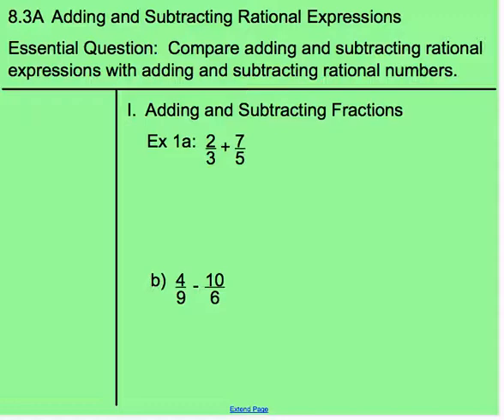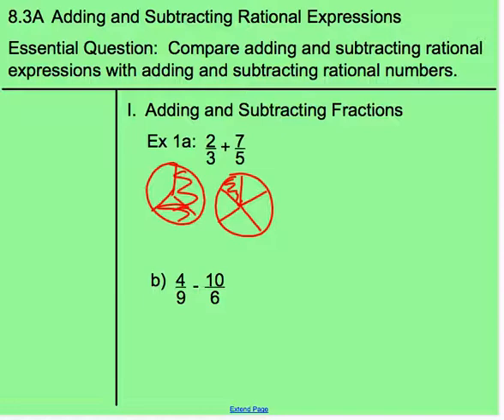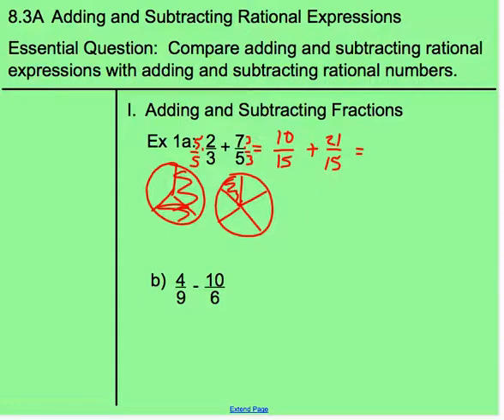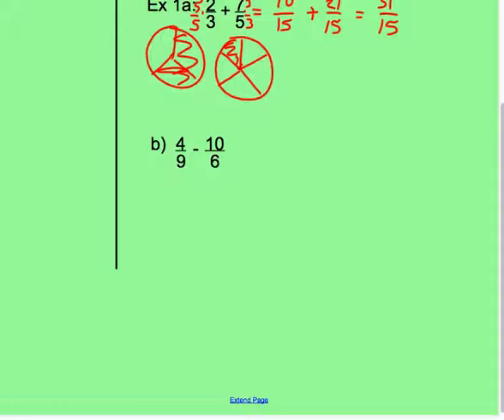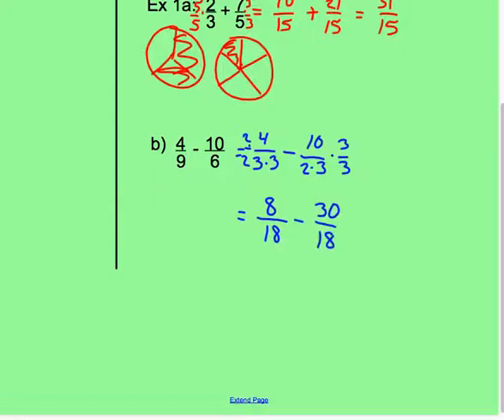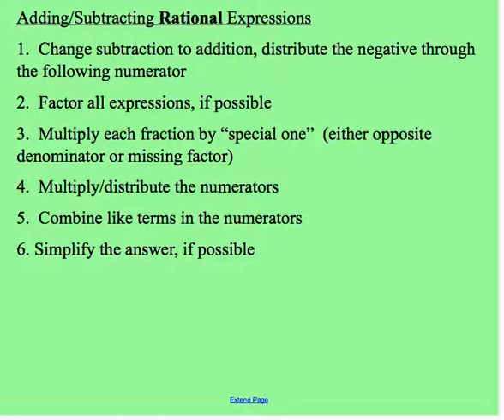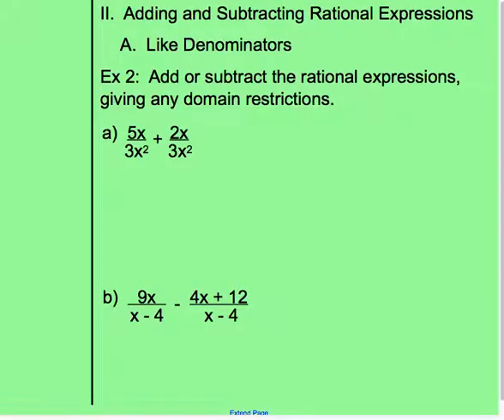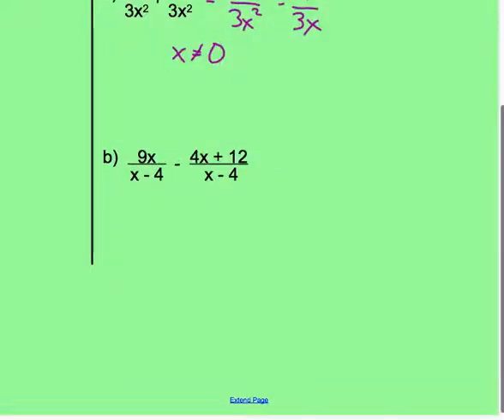Add & Subtract Rational Expressions with Like Denominators